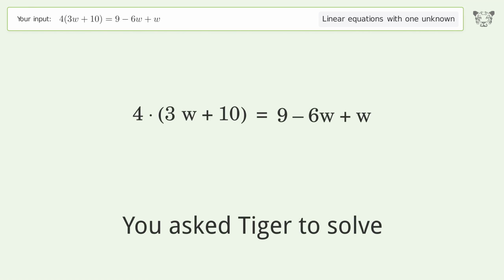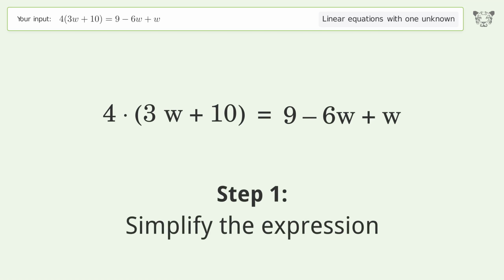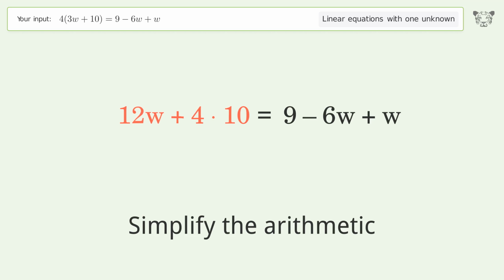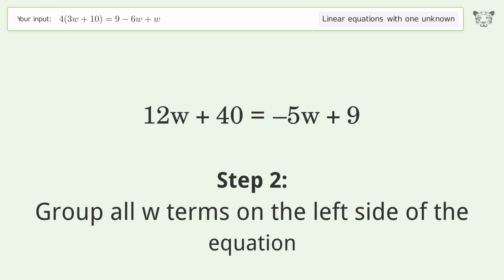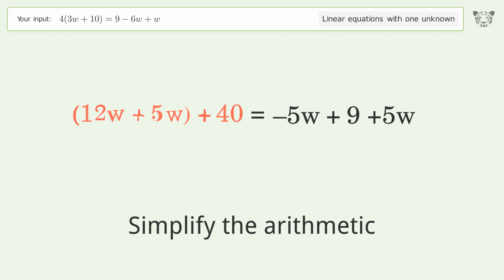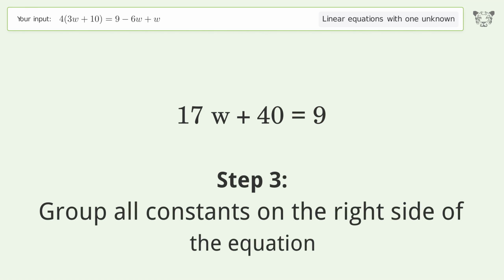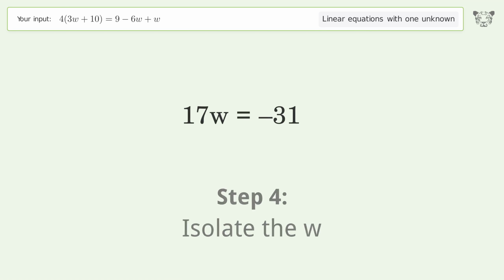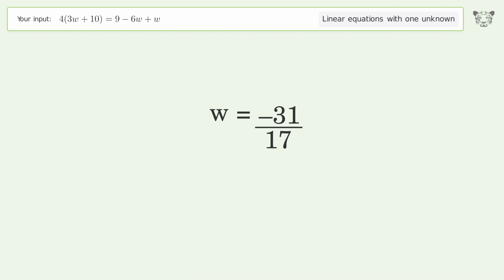Solve 4(3w+10)=9-6w+w: Linear Equation Video Solution | Tiger Algebra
Struggling with 4(3w+10)=9-6w+w? Watch our step-by-step video on Tiger Algebra to master this linear equation effortlessly. Also check out for more tips and tricks for dealing with linear equations with one unknown